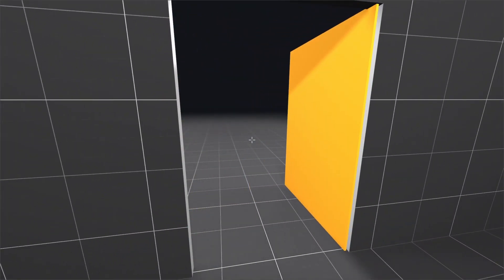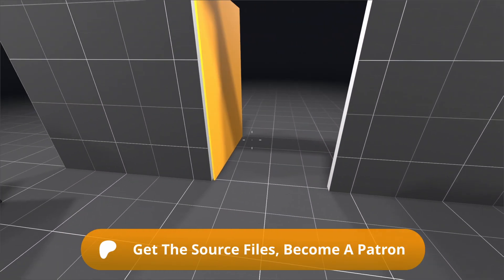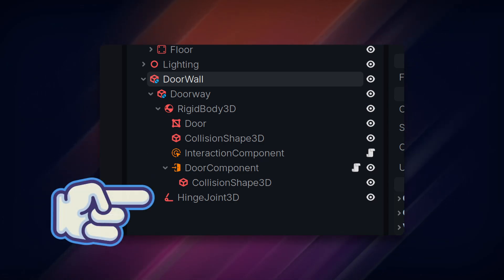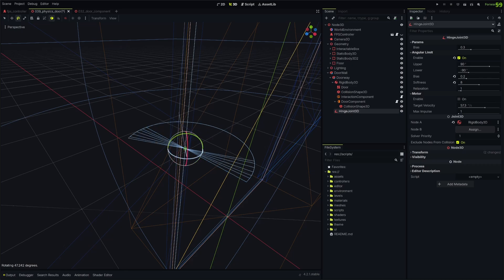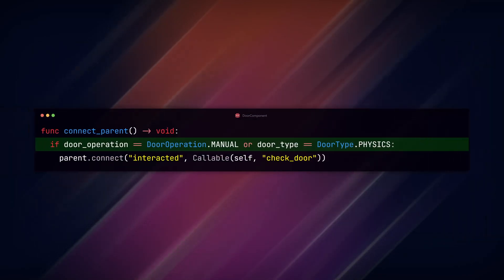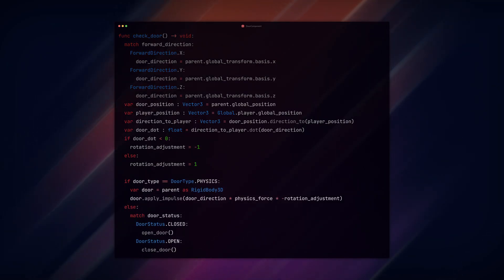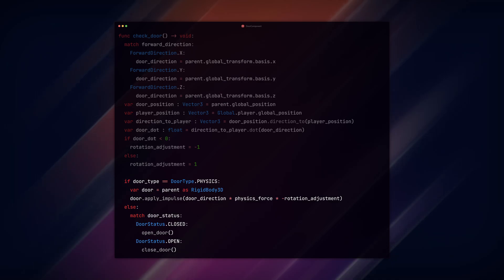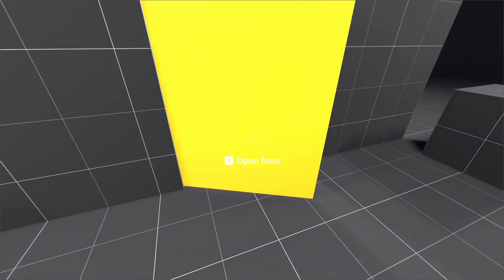Open Doors With Physics // Make An FPS in the Godot Engine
In this Godot 4 tutorial, we're adjusting our Door Component with an option to have the door react to physics like pushing from the player using the HingeJoint3D node.

0:00 Creating a Physics Door in Godot
0:22 Creating the Node Structure
0:43 The HingeJoint3D Node
1:04 Adjusting the Door Component Script
1:34 Checking the Door State
2:09 Final Result
2:28 Get the Godot Project Source Files